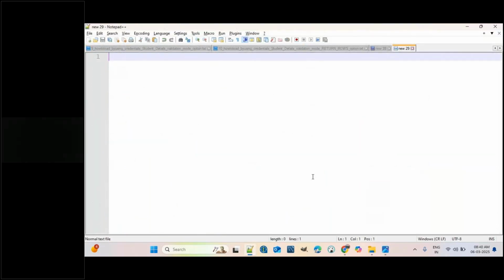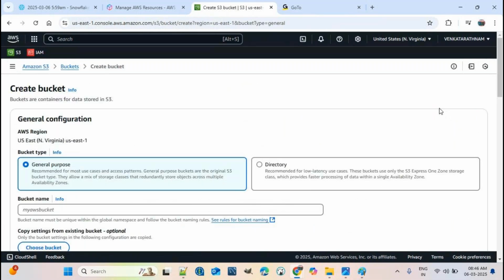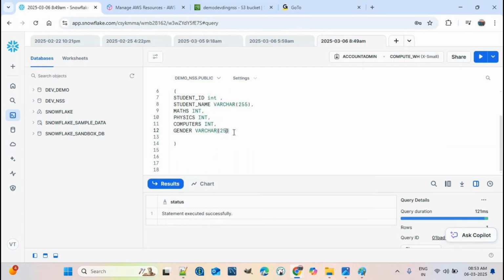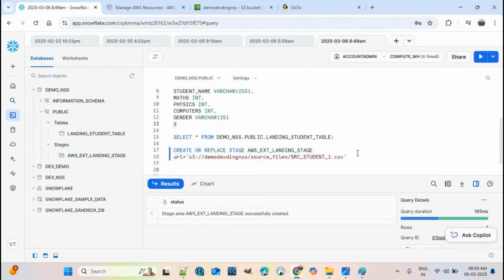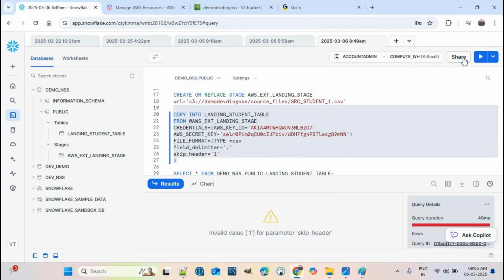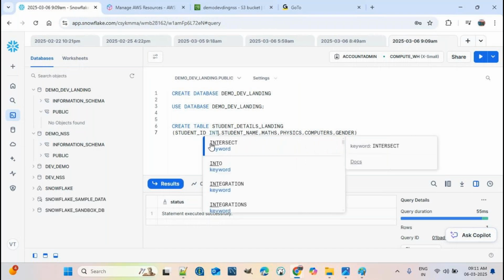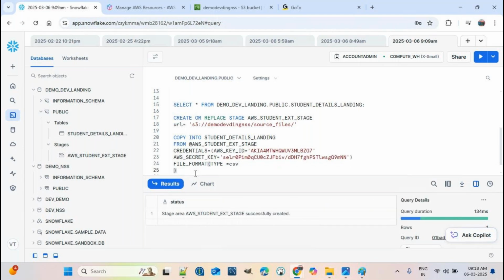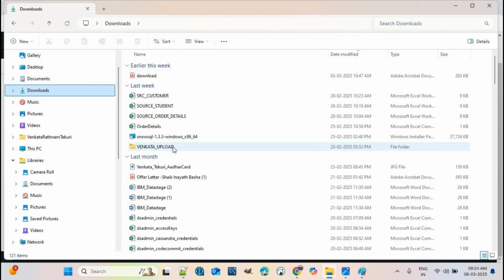Snowflake with AWS|Beginners & Advanced|Real Time Online Training|Venkat|Nandini Software|9538160185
Hi All,
We are providing Snowflake  Real Time Online  Training Classes .
Course Details:
  Snowflake  with AWS , Python and Snowflake Data Engineer .
This video contains Demo of Snowflake  with Data loading by using copy into command
New Batch is going to start from 6th  March @8.30  AM IST.

For More Videos Reach out this number :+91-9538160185

Thanks & Regards
Nandini Software Solutions Pvt. Ltd.
Bangalore
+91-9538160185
Bangalore